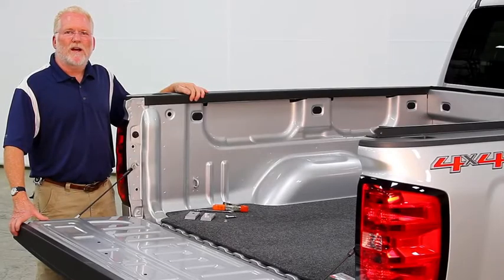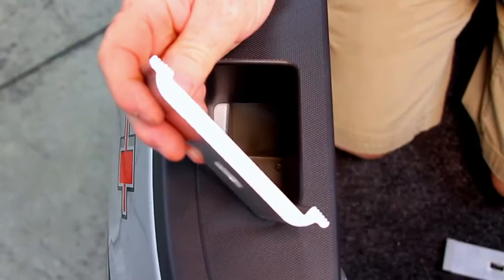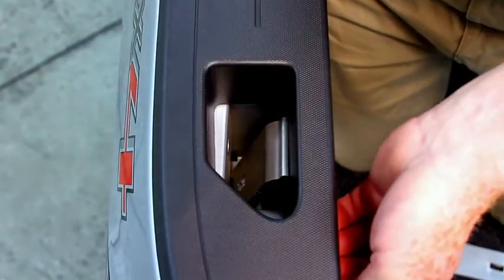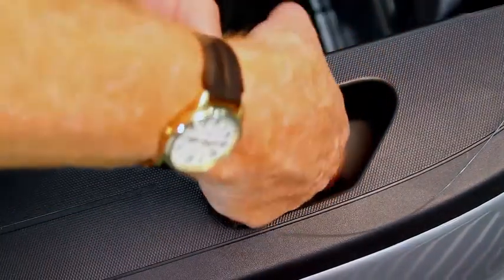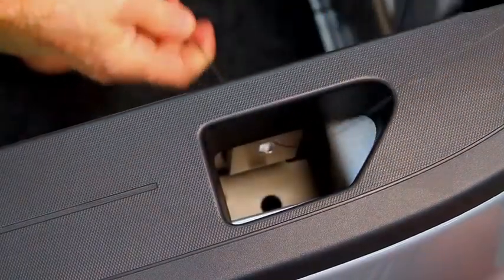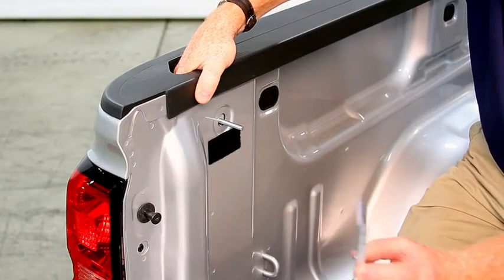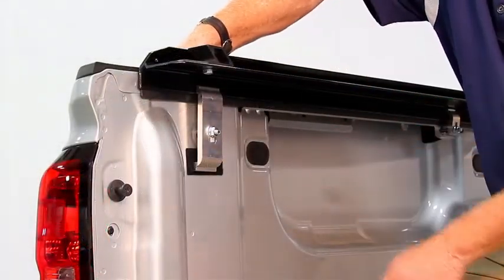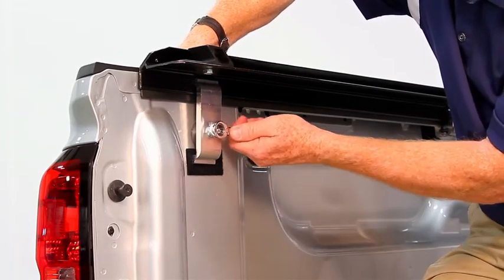ACCESS Original Roll Up Cover Clamp GM Truck INSTALL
Learn how to install the ACCESS Original Roll-Up tonneau cover on GM trucks with this easy to follow video tutorial from ACCESS.

for more information.